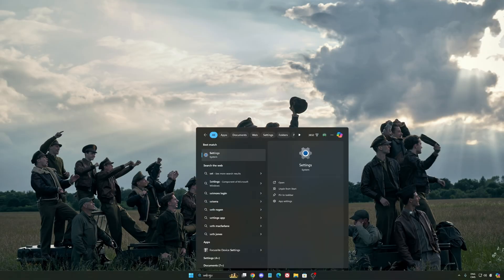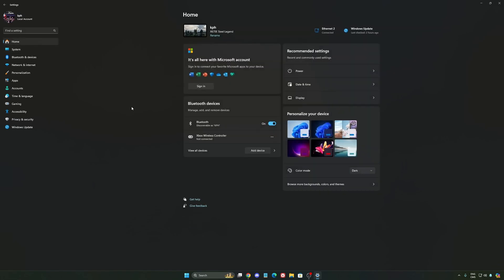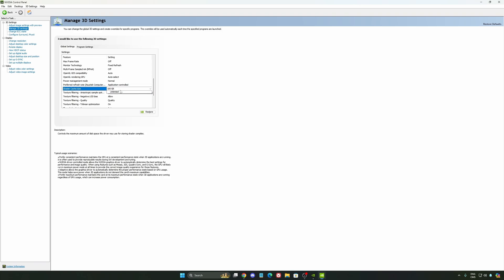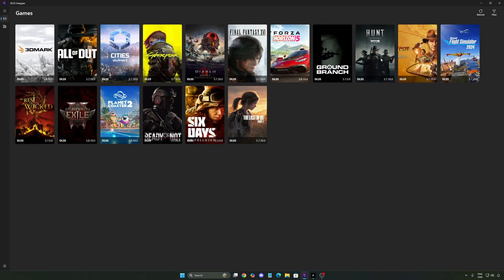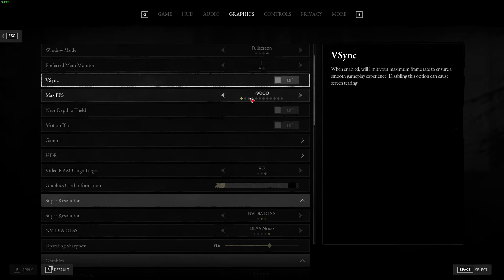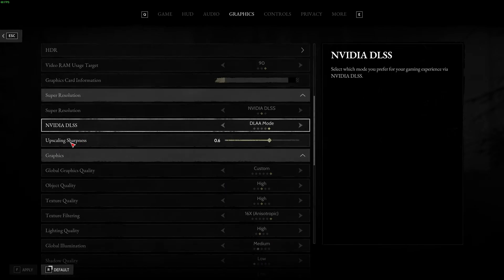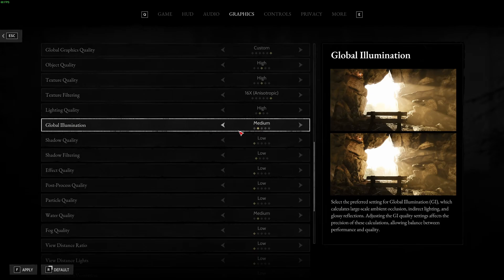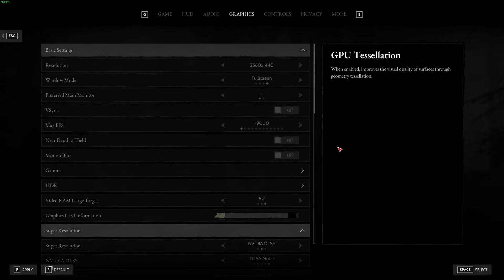[2025] BEST PC Settings for Hunt Showdown 1896 (Maximize FPS & Visibility)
Discover the best PC settings for Hunt Showdown 1896 to maximize your FPS and visibility. Learn how to optimize your gaming performance for a smooth and lag-free experience. Follow our guide to find the ideal configurations, whether you're playing on a powerful PC or not. Enjoy optimized gameplay and outplay your opponents with these practical tips.

0:00 - Windows optimization & NVIDIA
4:40 - Hunt Showdown 1896

My Configuration:

CPU: Ryzen 7800x3d
GPU: RTX 4090
Ram: 32 GIG DDR5 6000mhz
Headphone: Sennheiser HD 490
Microphone: Shure sm7db
Keyboard: Tinker 65
Mouse: Pulsar X2v2
Mousepad: Saturn pro
Camera: Elgato FaceCam mk2